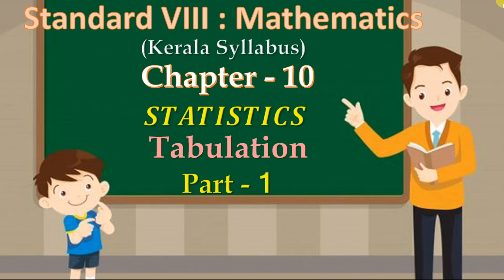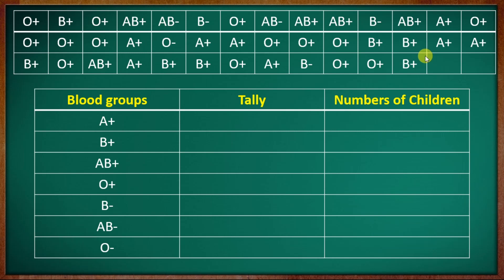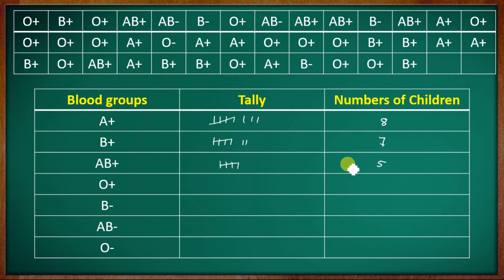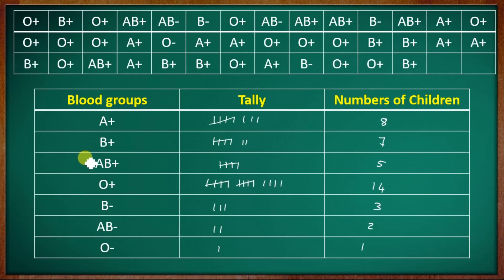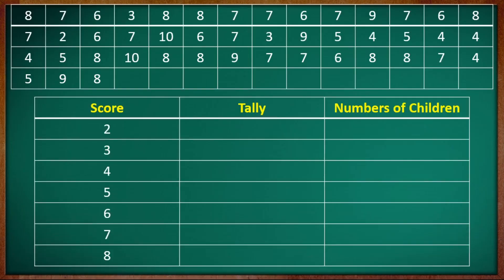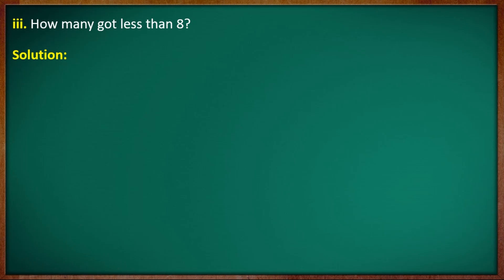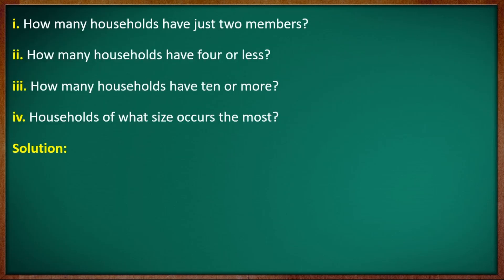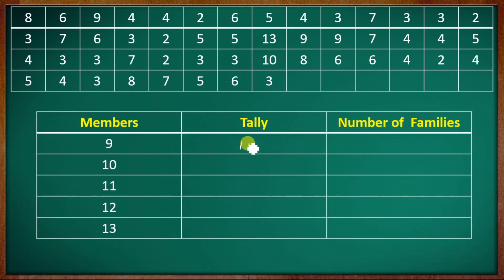Class 8 Maths || Chapter 10 : Statistics || Part 01 || English Medium || Kerala Syllabus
frequency table
histogram
tabulation
Another form, A new picture